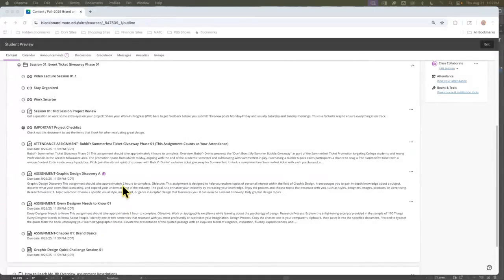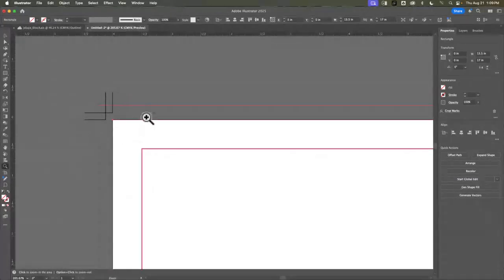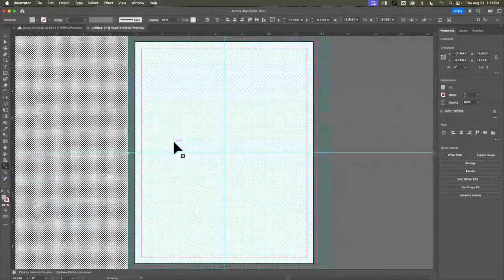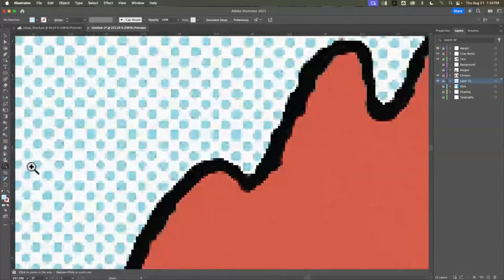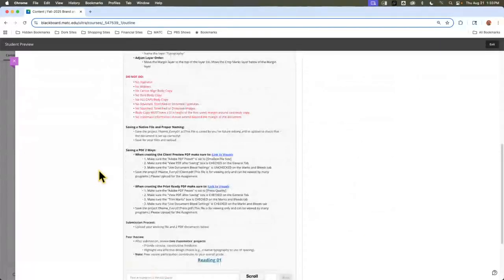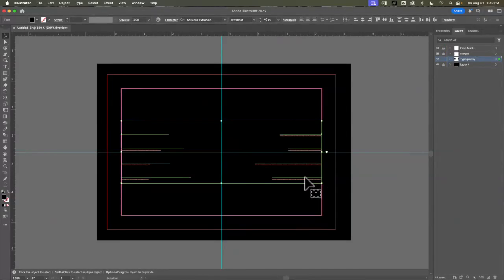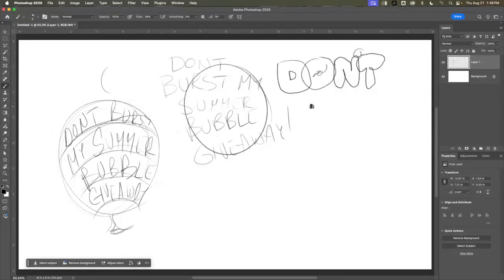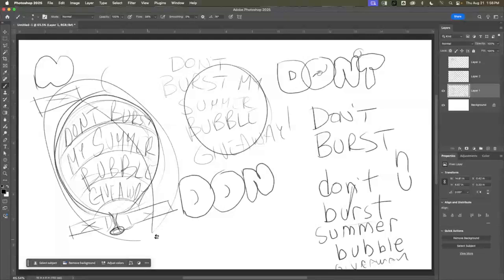Brand and Media Strategies Session 01.2